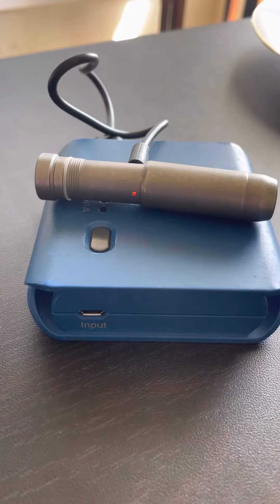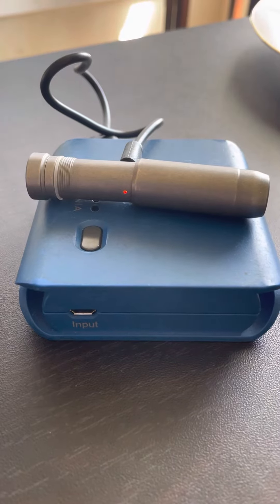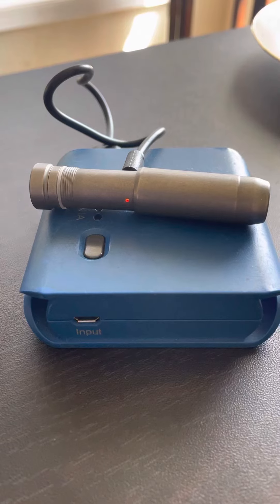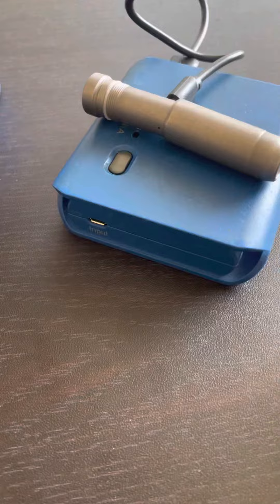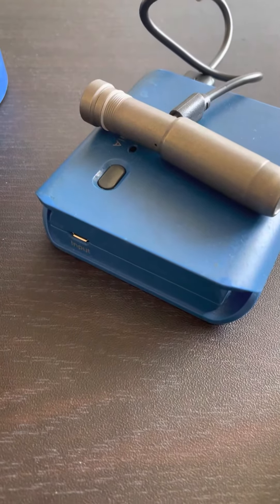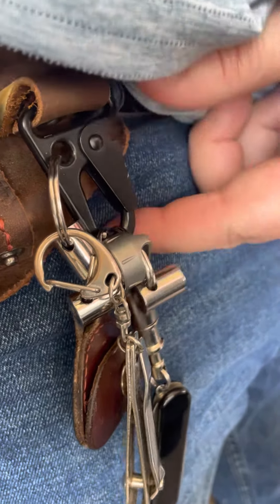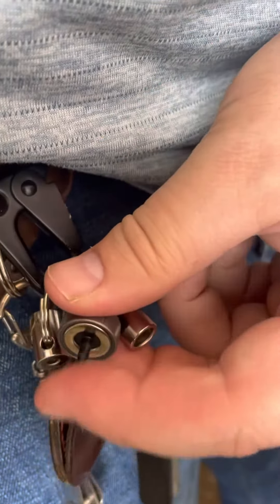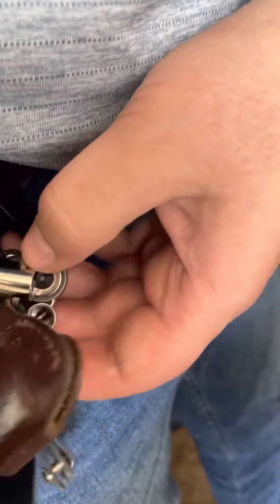YSMART MQ3 FLASHLIGHT review after 9 days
Ysmart flashlight automatically engages when "popped" from magnetic base. Its an awesome flashlight, just a couple comments that might be relevant to prosoective buyers.